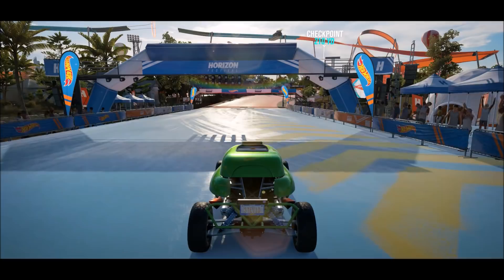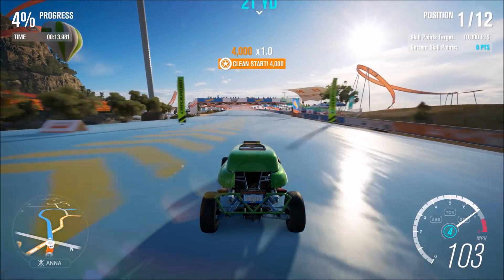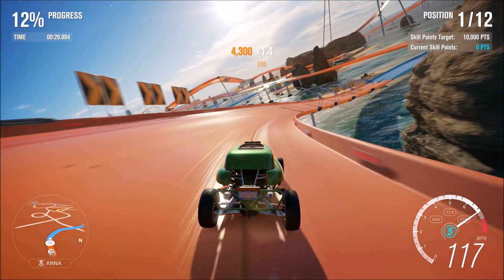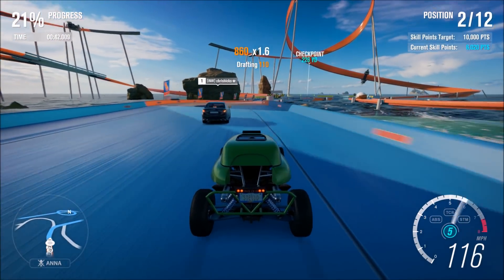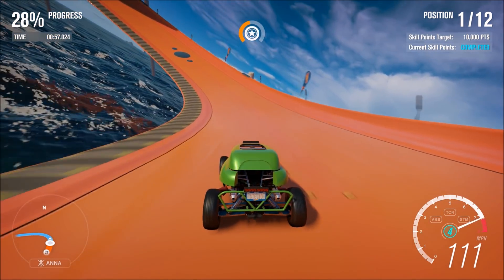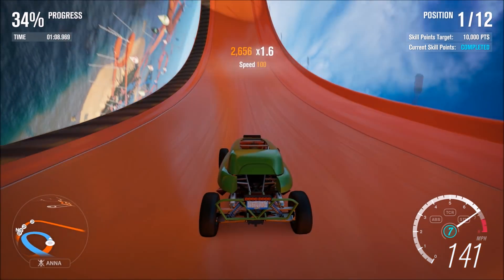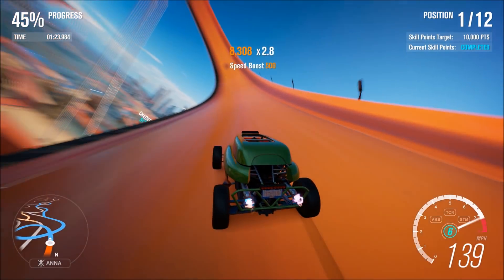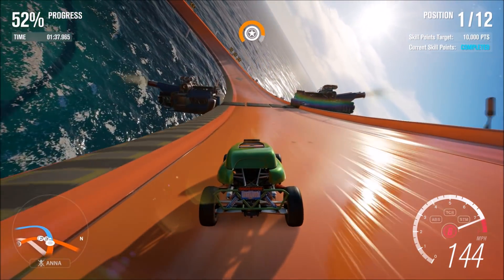Hot Wheels Expansion - Racing Gameplay! Forza Horizon 3 Hot Wheels Sprint Racing - FH3 Hot Wheels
Today I just wanted to share with everyone some Hot Wheels racing gameplay. I briefly talk about my opinions of the racing mechanics so far, and let you hear and see some raw gameplay. I hope you enjoy, and that everyone finds this to be helpful or useful, if you are still deciding whether or not you want to purchase this Hot Wheels Expansion especially. Let me know what you think about the racing, and whether you enjoy free roaming or racing better. As always, thanks for being here, and have a wonderful rest of your day!

XB1 GT: Stevio2175